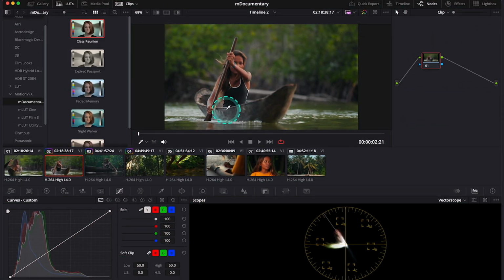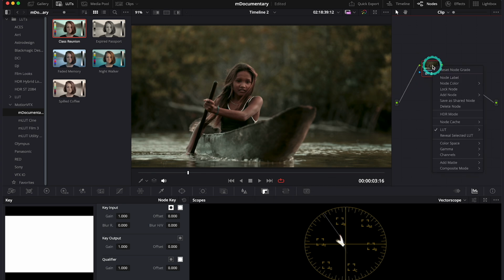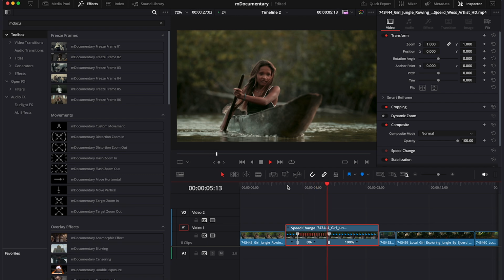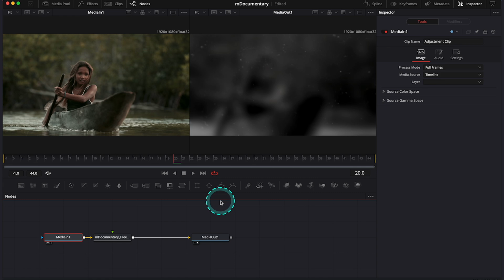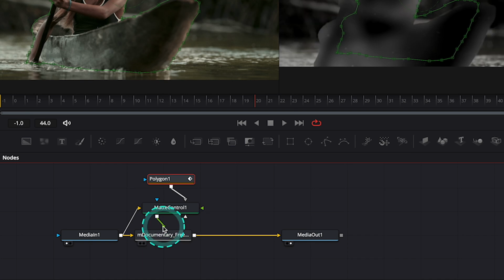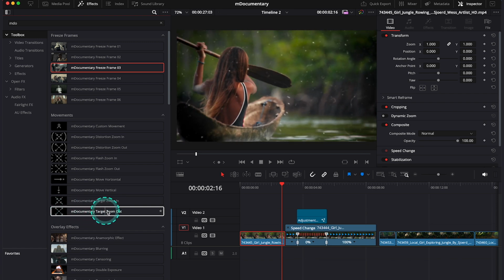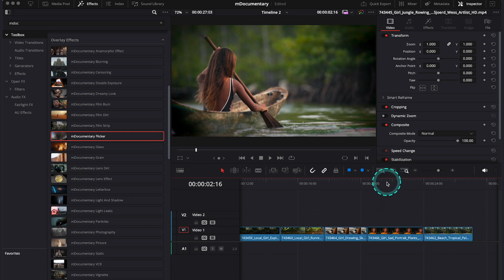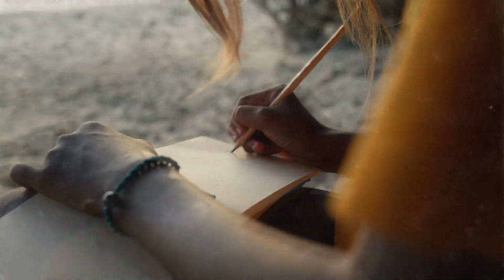You have to try this best selling Davinci Resolve TOOLKIT!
Code: Kasia70